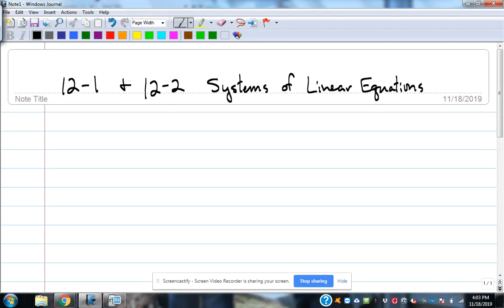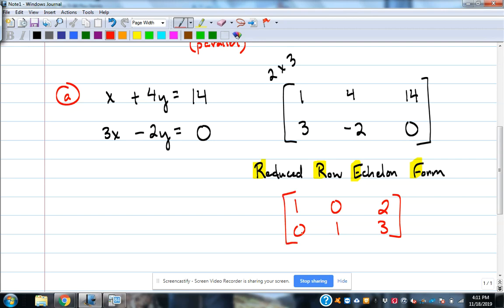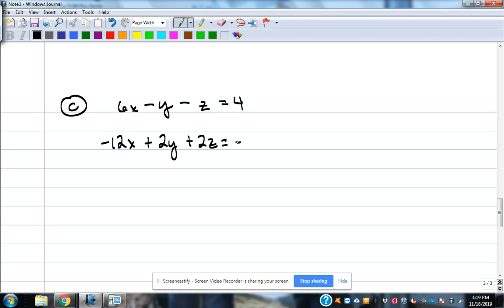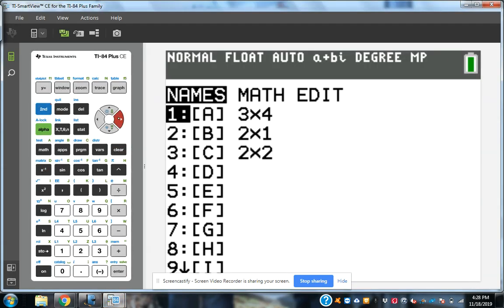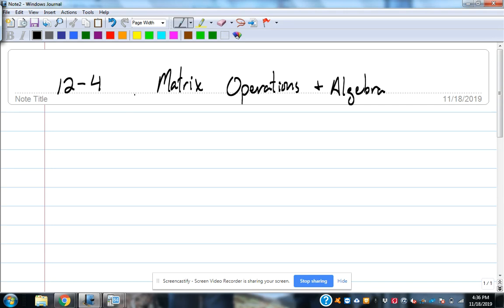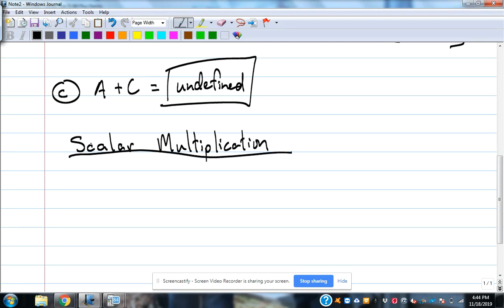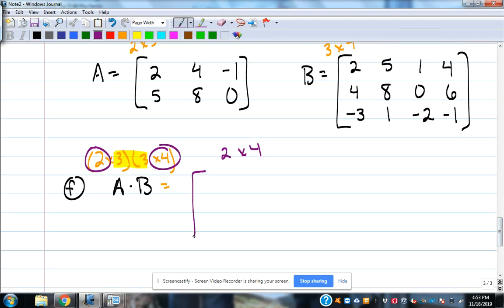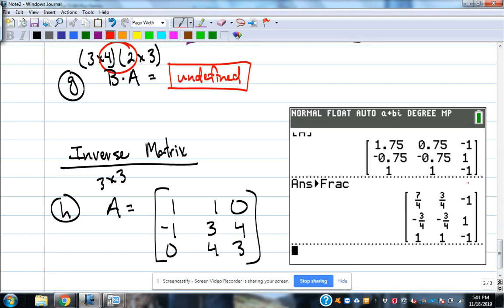Math 140---12.1, 12.2, and 12.4